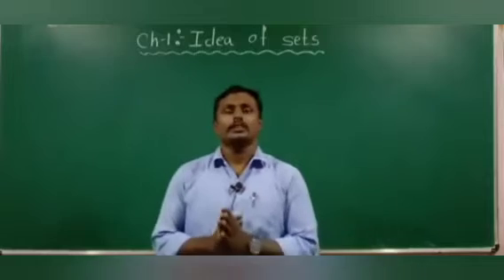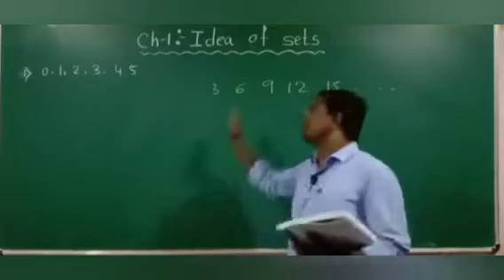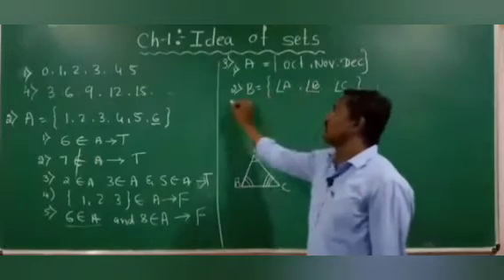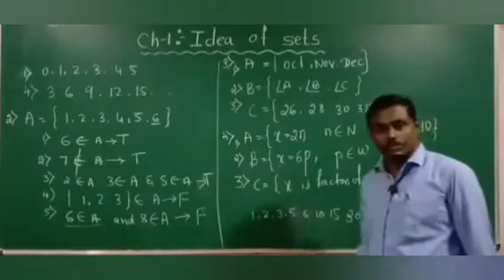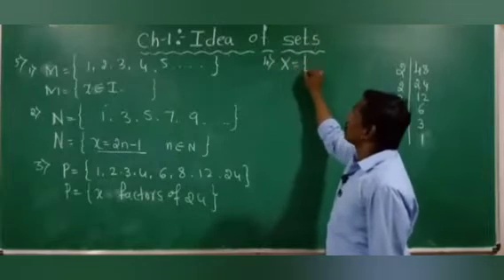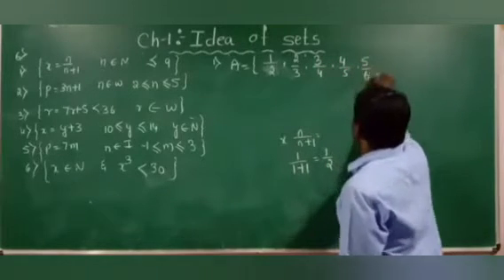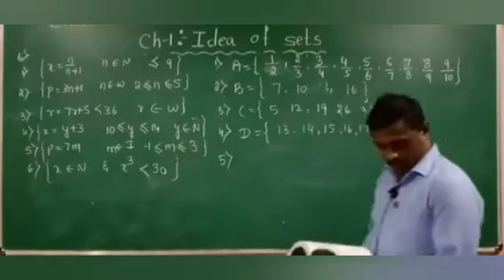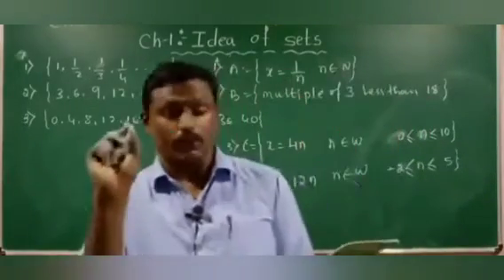Set Theory || session -3 || simple problems on introduction part